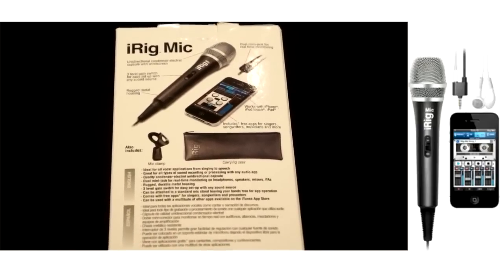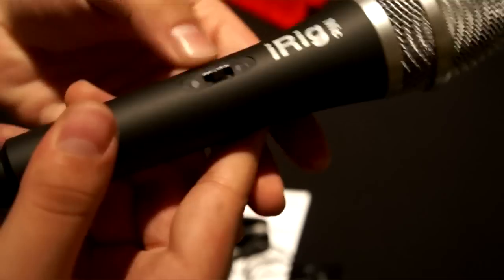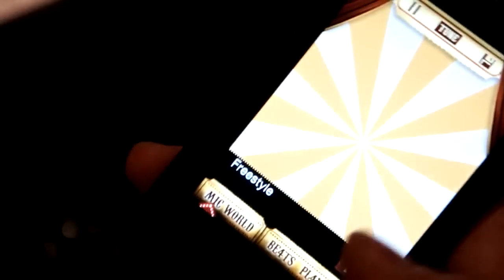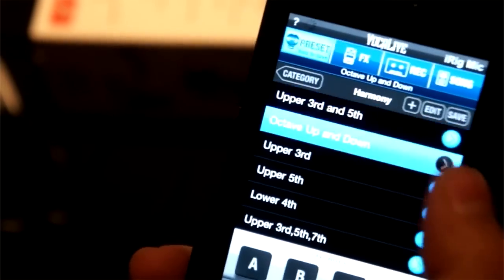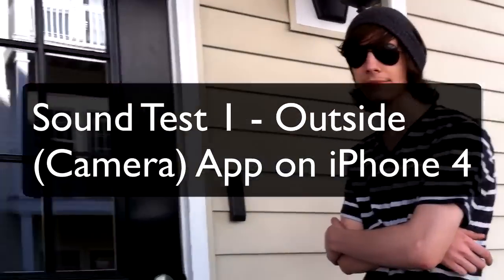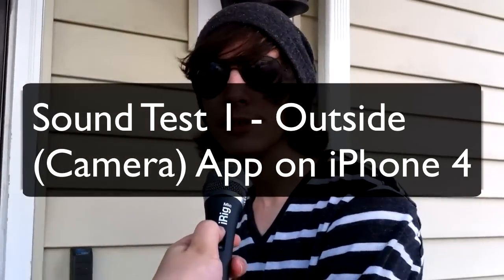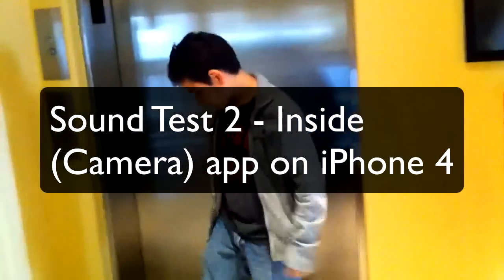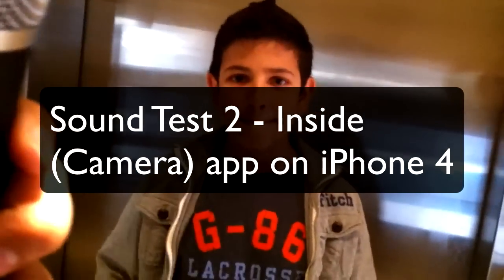iRig Mic for iPhone, iPad, iPod Touch (Review)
iRig Mic is the first handheld, quality condenser microphone for iPhone, iPod touch and iPad designed for all of your mobile sound needs. Now you can make professional audio and vocal recordings anywhere on your iOS device.

(Originally Uploaded by DarGadgetZ on Apr 22, 2011)

iRig Mic Review: interviewing sound Test/Demo (IK Multimedia)